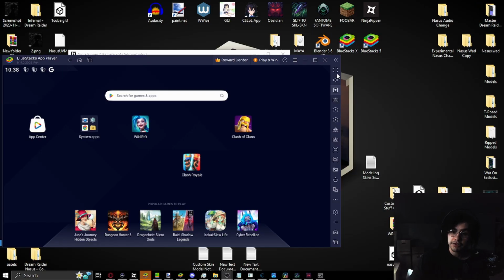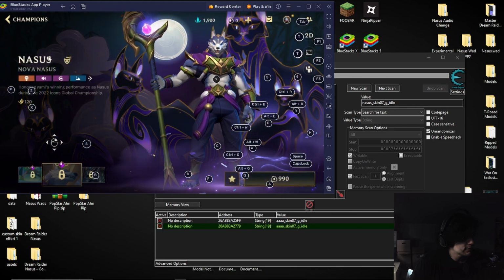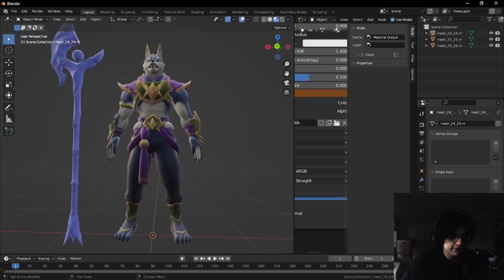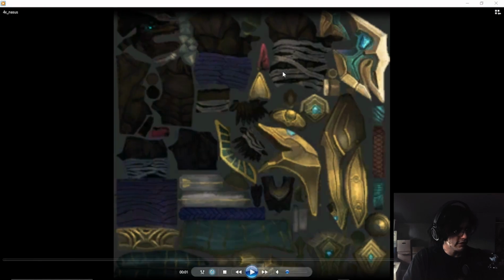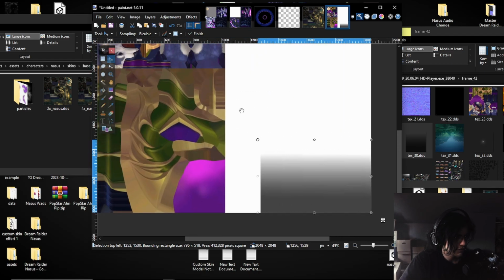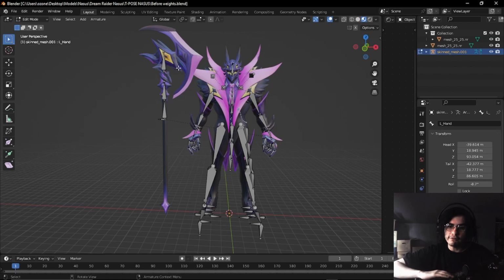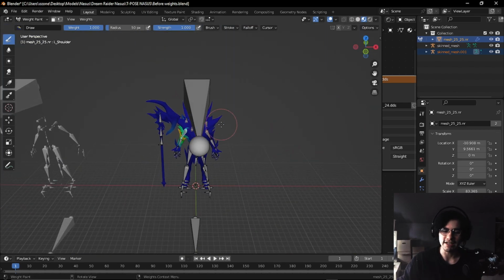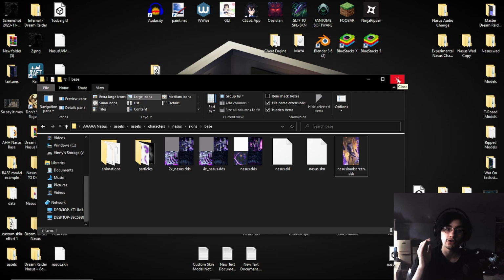How To Make Custom League Skins - Episode 1: Ripping and Rigging ( Cheat Engine, GLTF/SKLSKN)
First episode of ? on how to create your own custom skins!

Timecodes
0:00 Intro
2:17 Ripping Your Model
11:47 Importing Your Model And Cleaning It
17:20 Rigging Your Model
23:35 UV Map/Texture Editing
35:18 Rigging And Converting Files SKN/SKL - GLTF

Matrix (include brackets): [-1.70576, -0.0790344, 0.171775, 0.171741], [-1.61312e-09, 3.04541, 0.147839, 0.147809], [-0.300771, 0.448226, -0.974186, -0.973991], [2.1054, -4.50802, 6.55275, 6.75142]

GLTF CLI EXE CODE EXAMPLE (USE YOUR OWN DIRECTORIES!):
"C:\Users\ozone\Desktop\GLTF TO SKL-SKN\lol2gltf.CLI.exe" gltf2skn -g "C:\Users\ozone\Desktop\tutorial.glb" -m "C:\Users\ozone\Desktop\tutorial1"